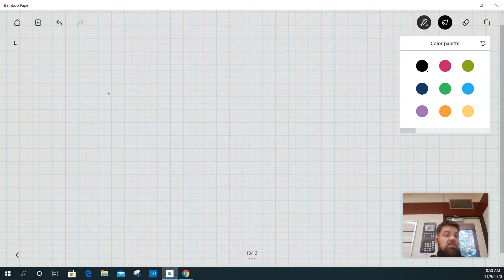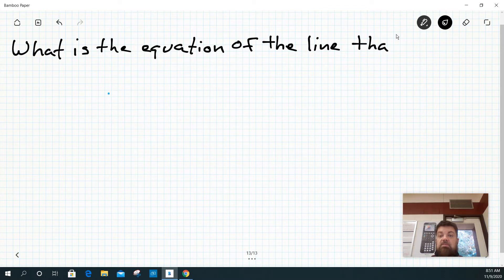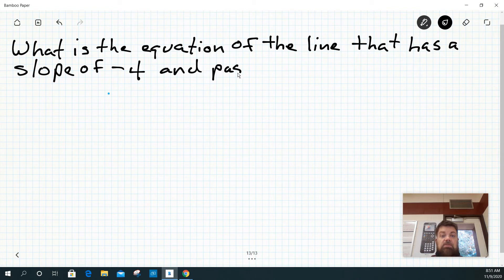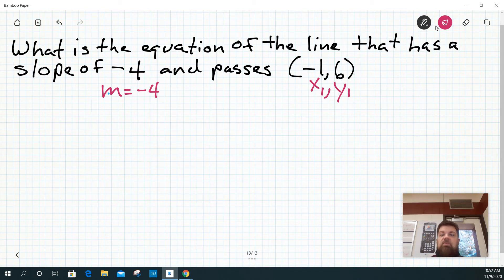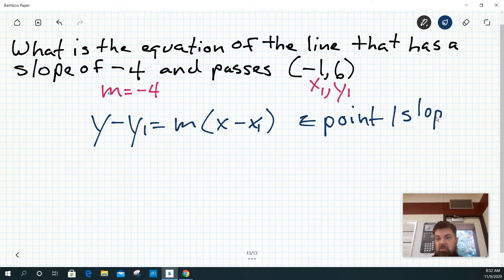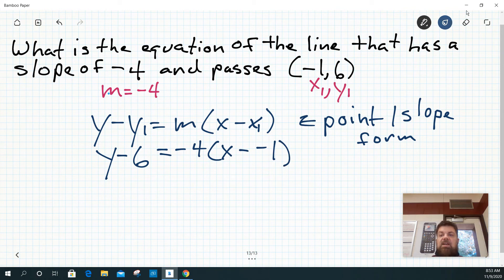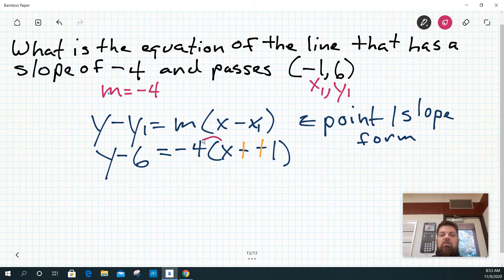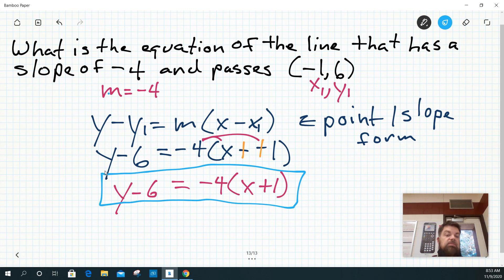Algebra 1 - Writing Linear Functions - Example 13